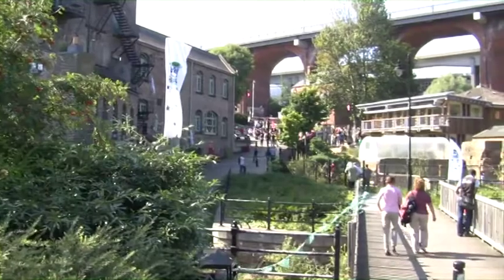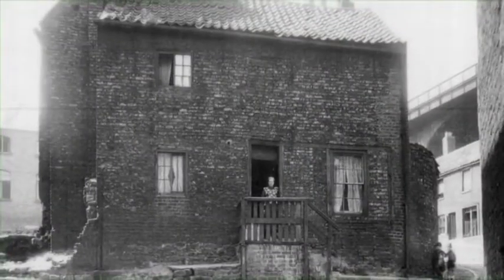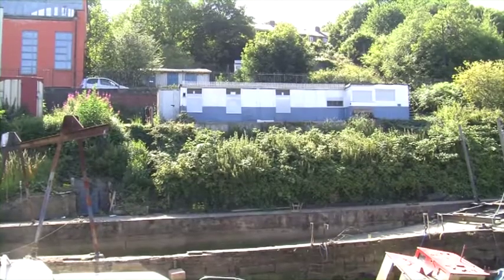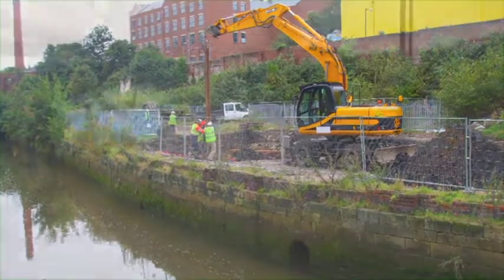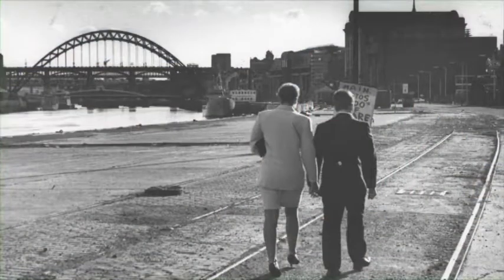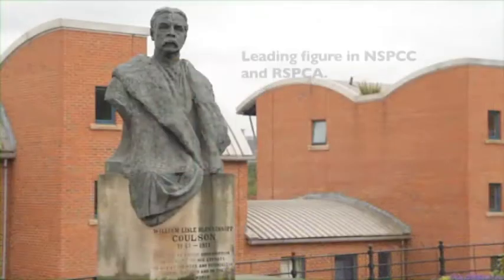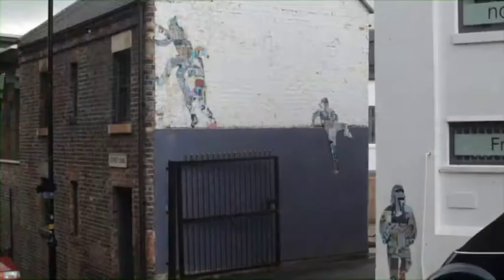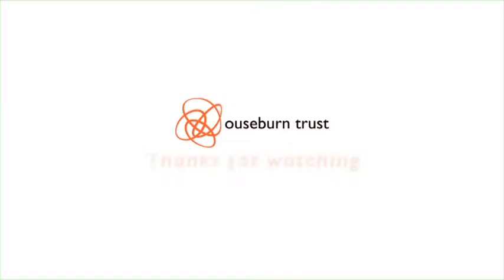A stroll around the Valley | Ouseburn Trust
Discover the history and regeneration of the Ouseburn Valley in a short walk around the area.